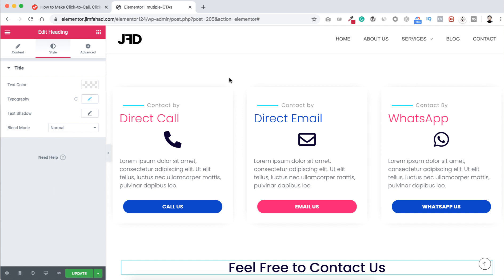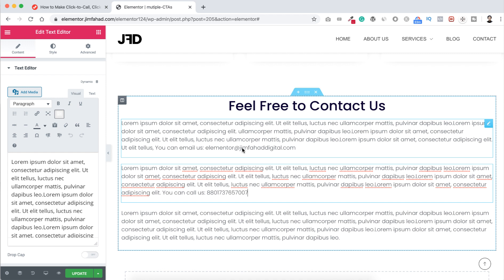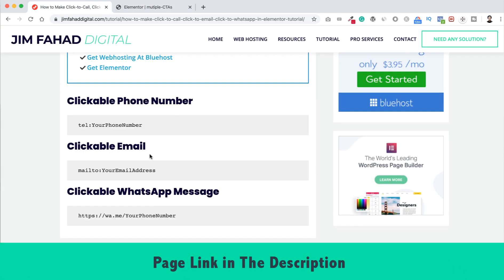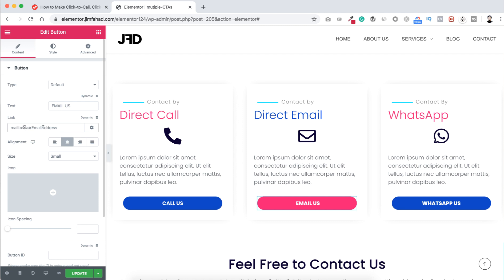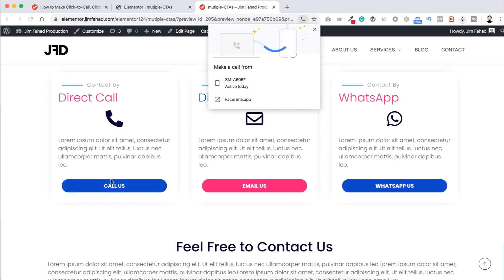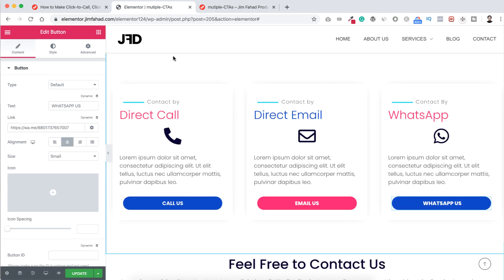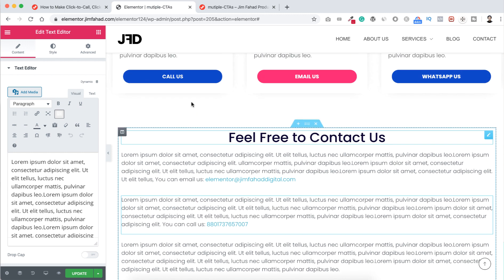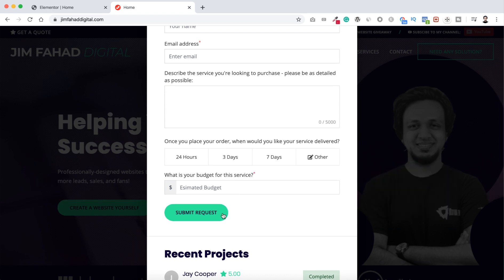How to Make Click-to-Call, Click-to-Email, Click-to-WhatsApp | Elementor WordPress Tutorial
In This Elementor WordPress Tutorial, I'll show you How to Make Click-to-Call, Click-to-Email, Click-to-WhatsApp buttons very easily! No Extra Plugin Needed. SNIPPET PROVIDED!